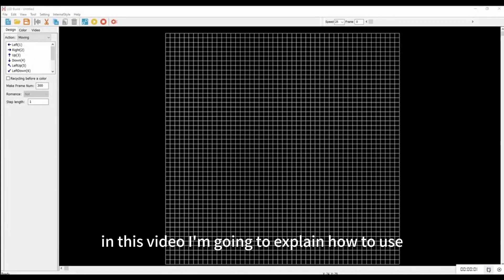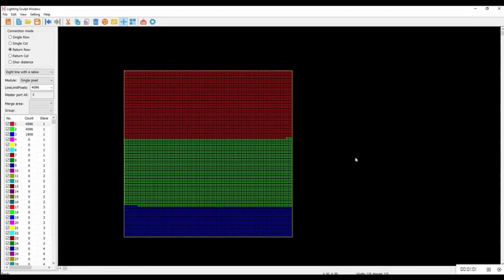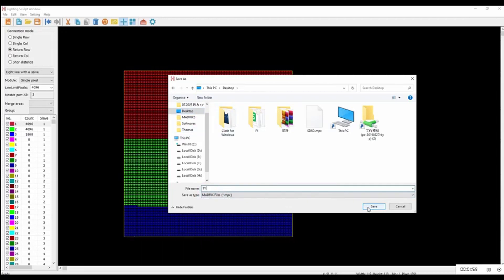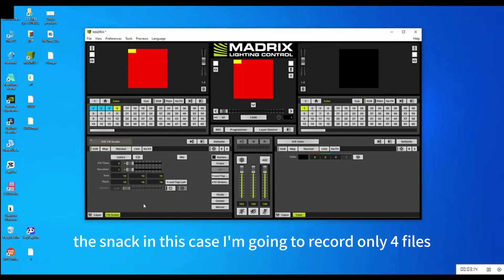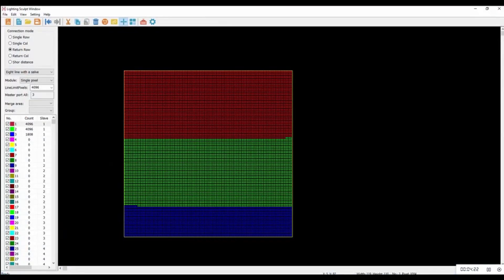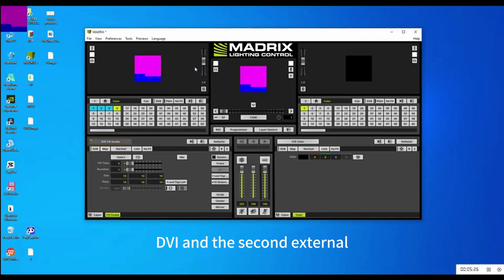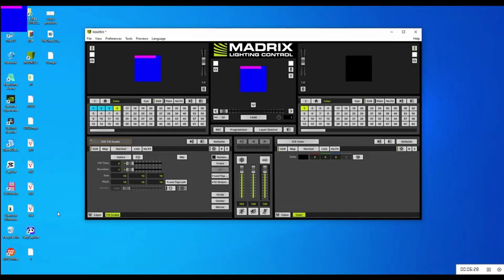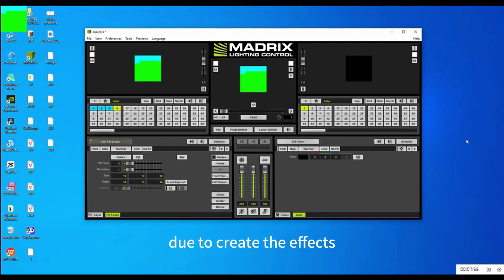Bulk recording madrix effect with ledbuild to offline work with h807sa#h807#ledcontroller#madrix